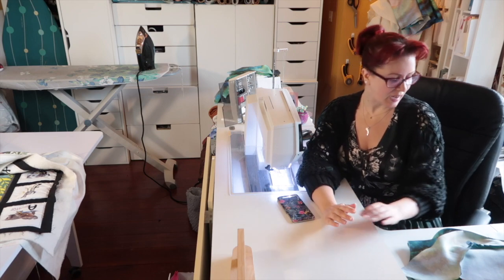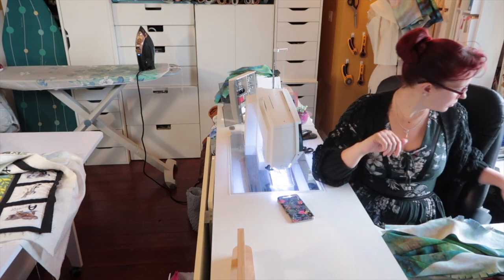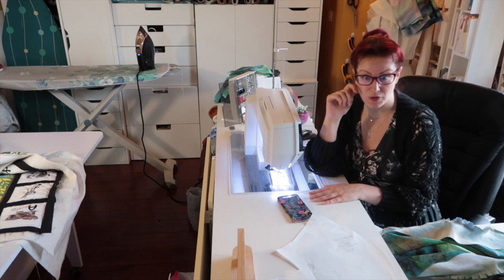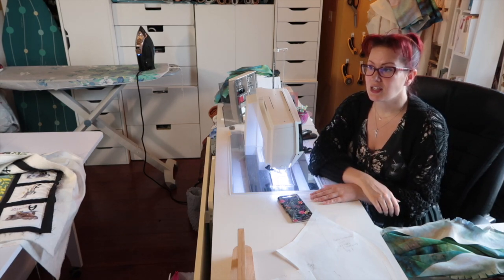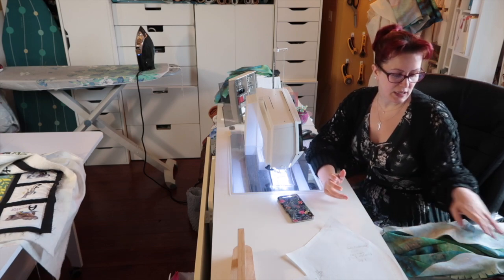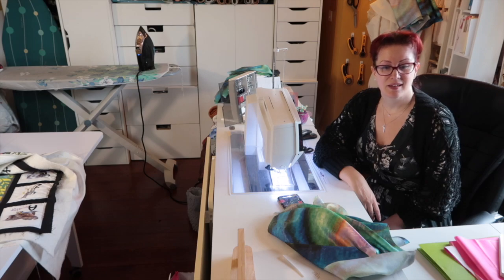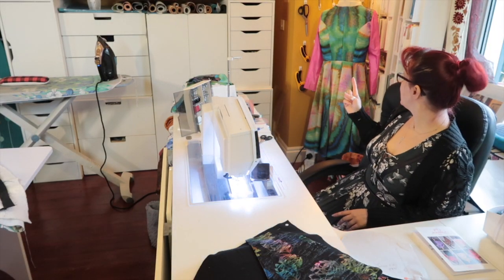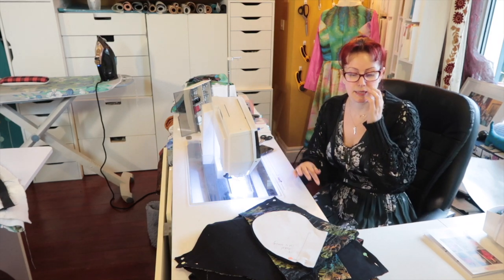It's Starting To Look A Lot Like Coatmas :: Vlogmas 2020 :: Day 1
Hey Peeps! I'm so happy it's that time of year again! I'm also so happy with how the coat is turning out 😍

Vogue 9040

WHAT I'M WEARING ::

McCalls 7537

Ready to wear cardigan